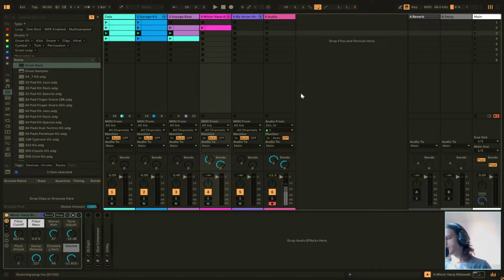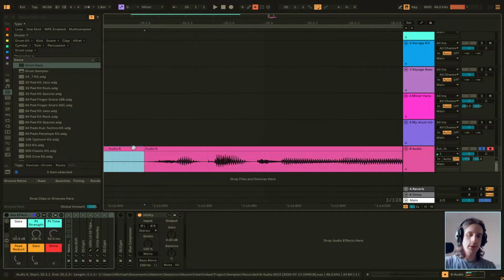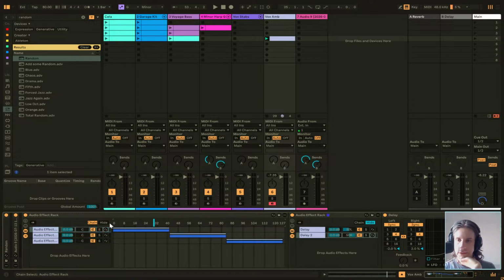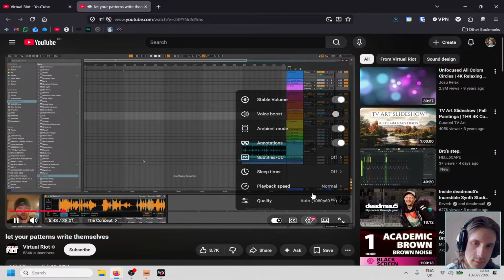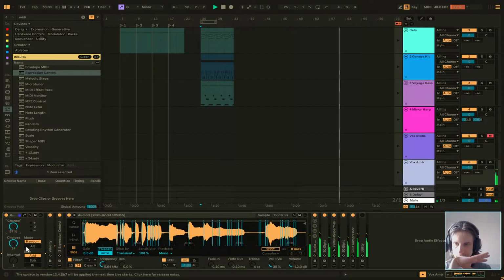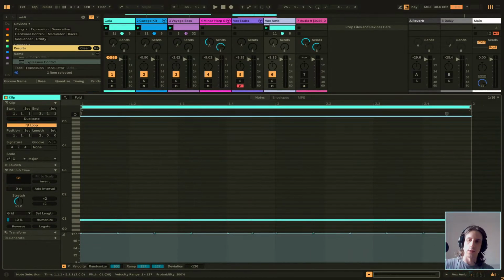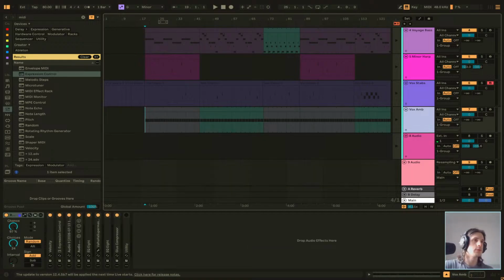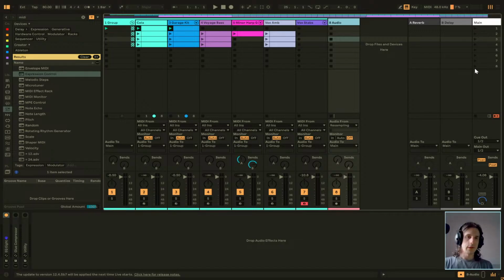Making Music Monday #6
Come join me making some music, every stream is different!

Today we will continue to be using Cela, my own device to try and make a full song that can be played live. Feel free to read the website about it

Gear
Interface - ZenGo Synergy Core
Microphone - SM7dB
DAW - Ableton 12
Editing - DaVinci Reslove
Audio Distributor - DistroKid
Computer - Lenovo Yoga 7i Pro